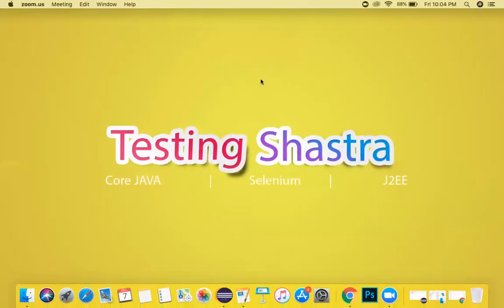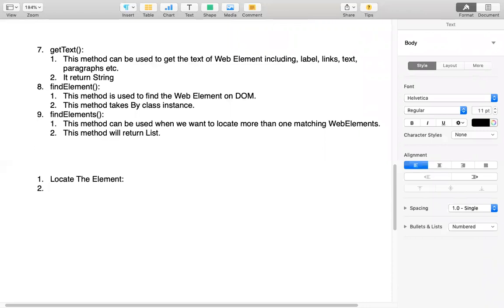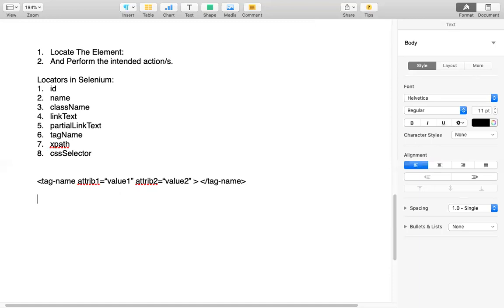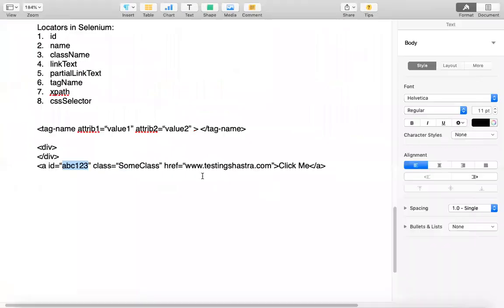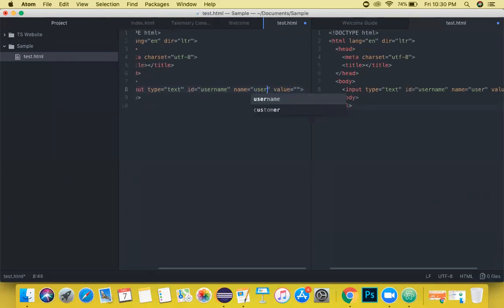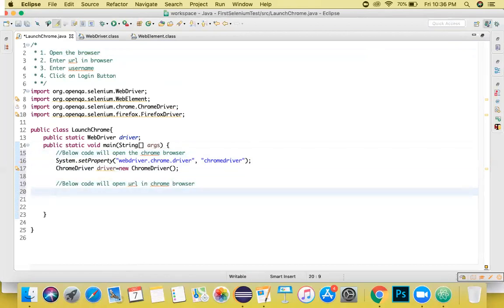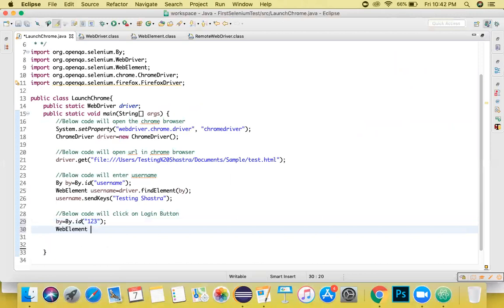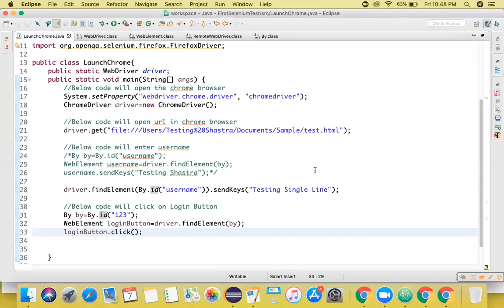Introduction to Locators in Selenium-Day 25